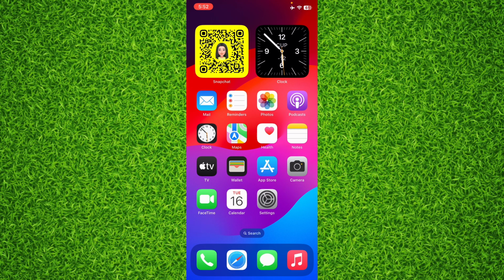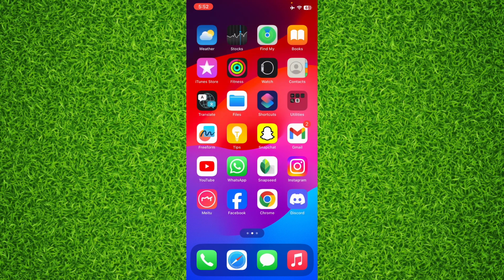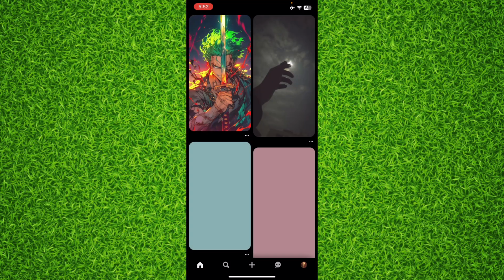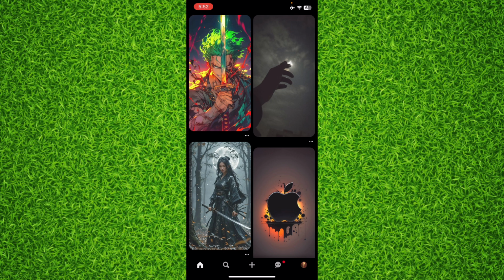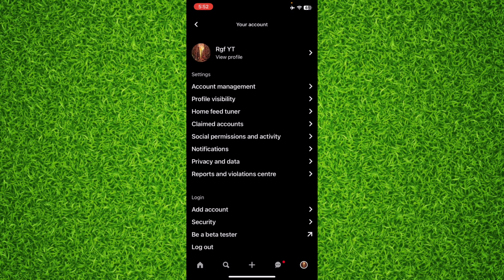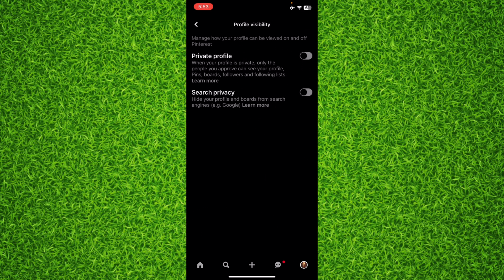How to Make Pinterest Account Private in 2024 (Iphone & Android)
In this video I will show you How to Make Pinterest Account Private in 2024 (Iphone & Android).